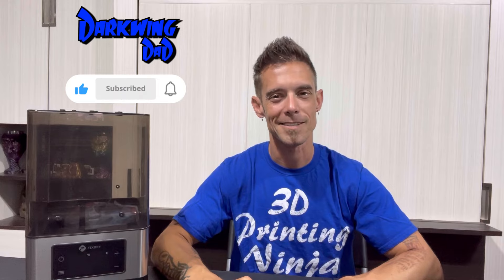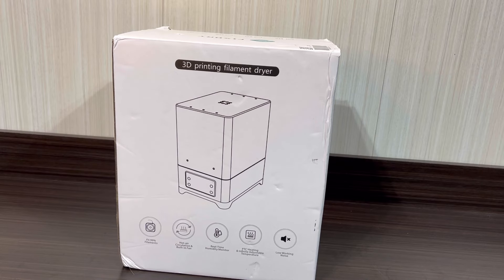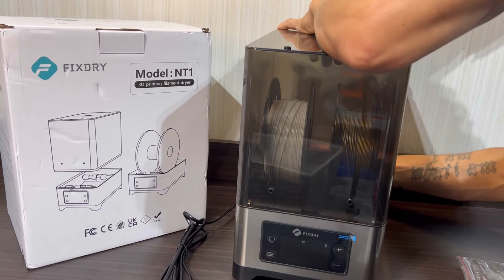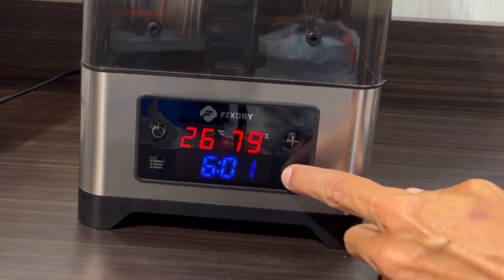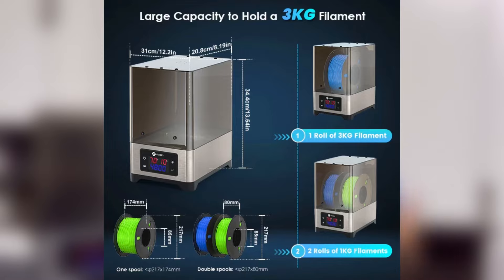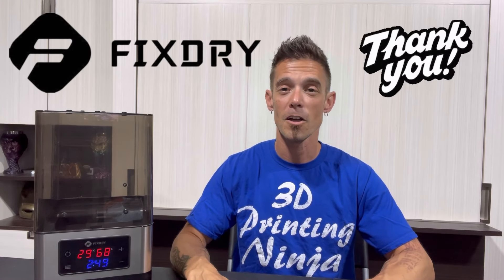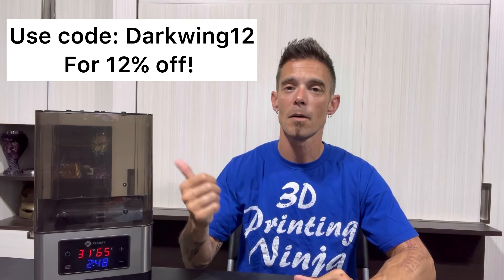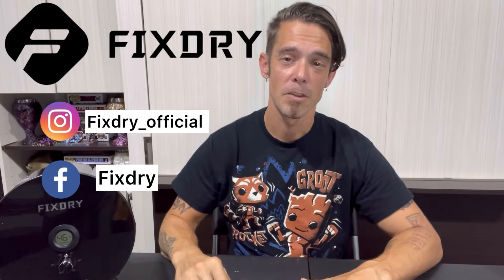Fixdry NT1 filament dryer | The best filament dehydrator yet? Holds up to 3Kg of filament!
Thanks for stopping by & checking out my review of  @FixDry   latest filament dryer the NT1 dual!

Definitely a quality machine that so far has worked flawlessly & a HUGE upgrade from the original NT1.

Looking to see more from fixdry? Check out my original review video listed below & see what fixdry has to offer by going to their

You can see more updates & progress by following me on social media & joining my

Don't forget to tag me or @ me social media to get a shout out in a future video!

Music credit  @Dayseekerband